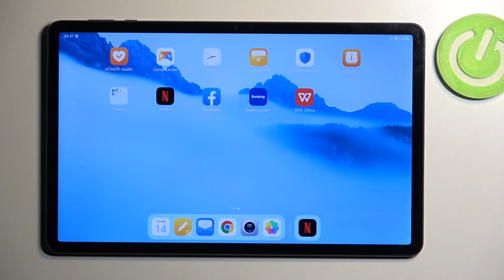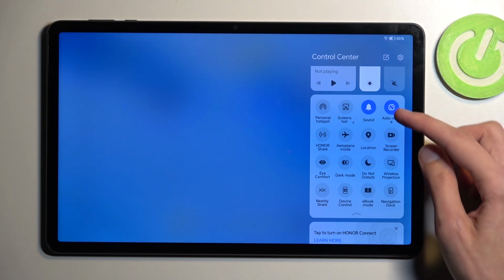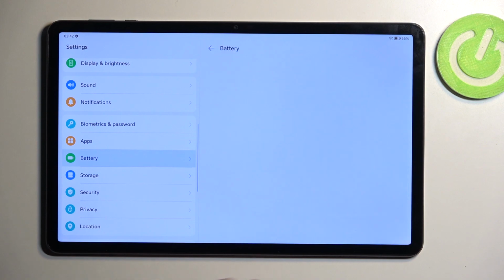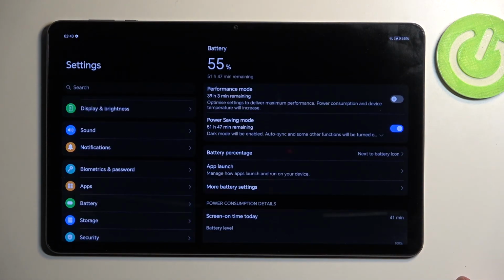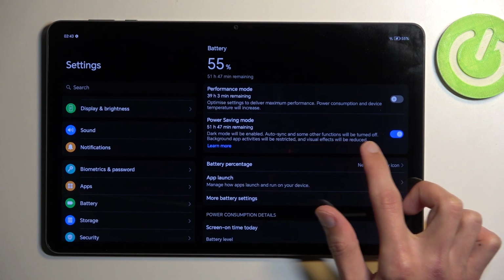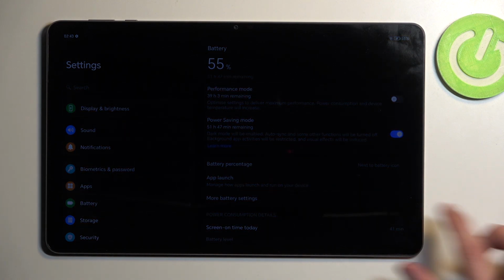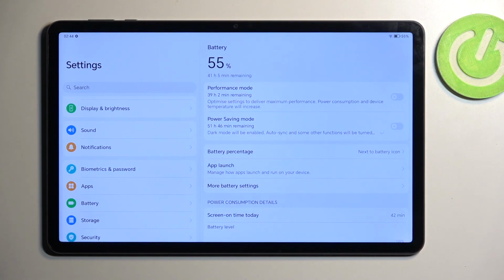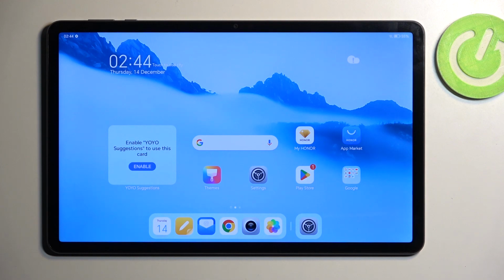How to Enable Power Saving Mode on HONOR Pad X9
Maximize your HONOR Pad X9's battery life! In this tutorial, we guide you through entering power-saving mode on your tablet. Follow the simple steps to optimize energy consumption and extend your usage time. Master the essentials of power-saving with this quick and practical guide, ensuring a longer-lasting and efficient HONOR Pad X9 experience.

How to enter power saving mode on HONOR Pad X9? How to enable the battery saver feature on HONOR Pad X9? How to reduce the battery consumption on HONOR Pad X9?